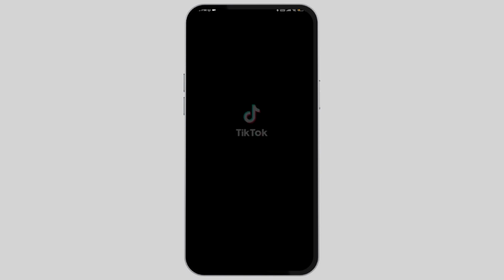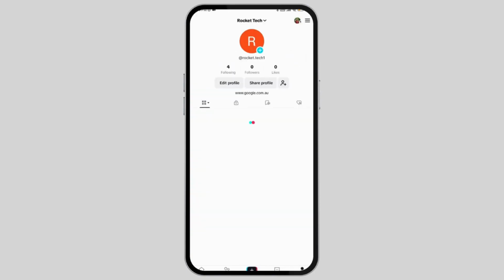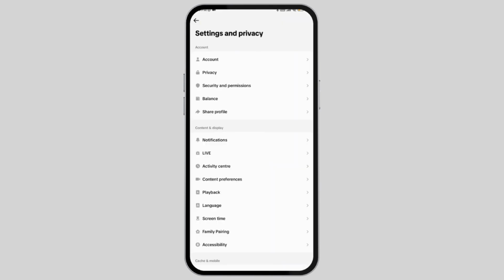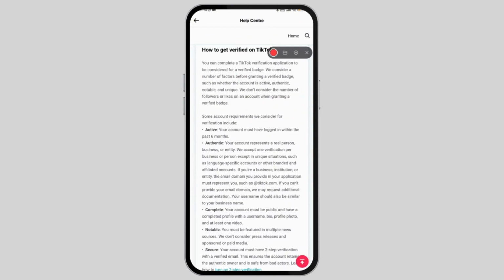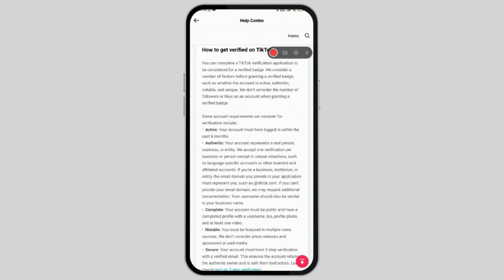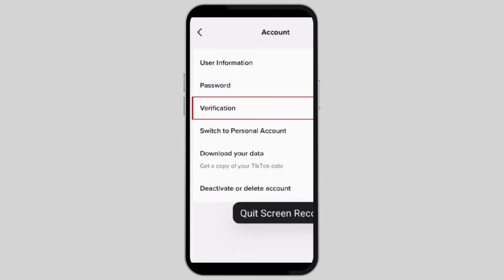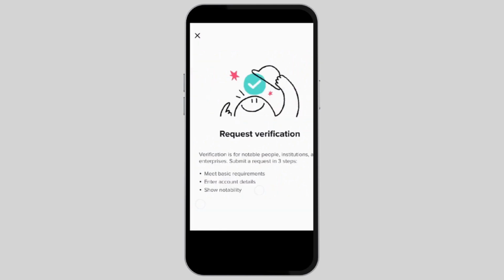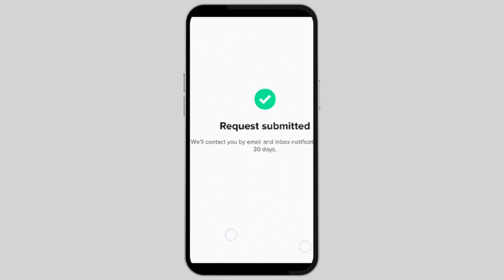How to Get Verified On TikTok | Getting BLUE BADGE on TikTok 2024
Are you aiming to get that coveted blue checkmark on TikTok in 2024? This detailed tutorial is your ultimate guide to understanding and navigating the verification process on TikTok. Whether you're an influencer, a brand, or just passionate about your content, earning the verification badge can significantly boost your credibility and visibility on the platform.

In this comprehensive video, we’ll cover:
- An overview of what the TikTok verification badge means and its benefits.
- The criteria and eligibility requirements for verification on TikTok in 2024.
- Step-by-step instructions on how to apply for verification and optimize your profile.
- Insider tips and strategies to increase your chances of getting verified.

Get ready to elevate your TikTok presence and join the ranks of verified users. If the question 'How do I get verified on TikTok in 2024?' has been on your mind, this video is your go-to guide.